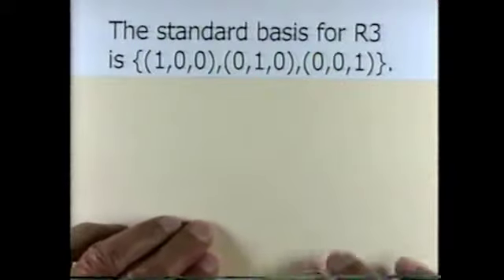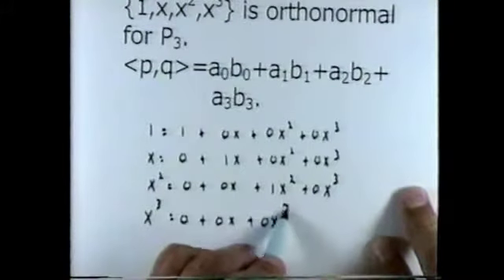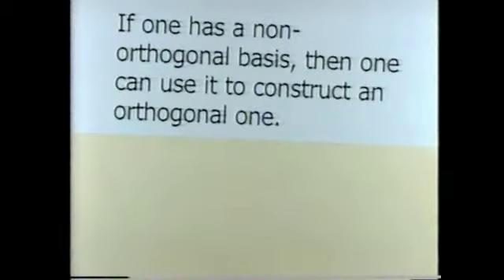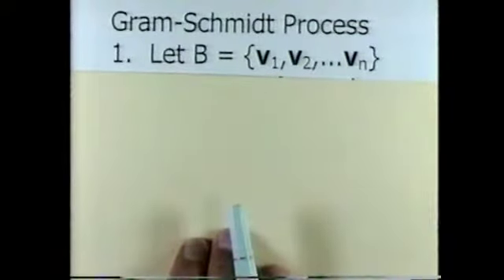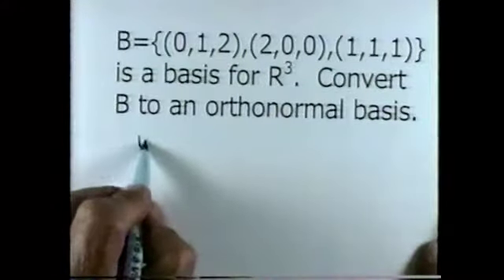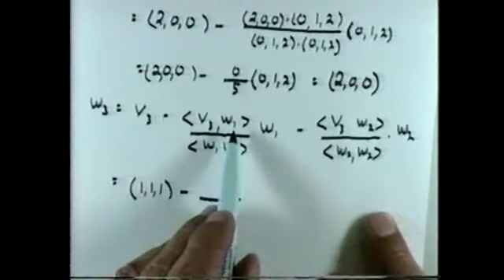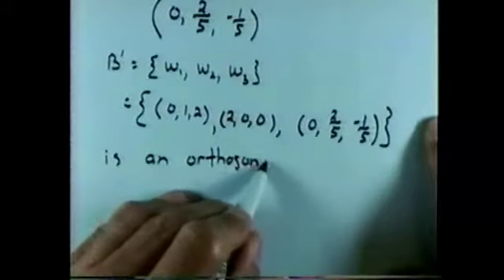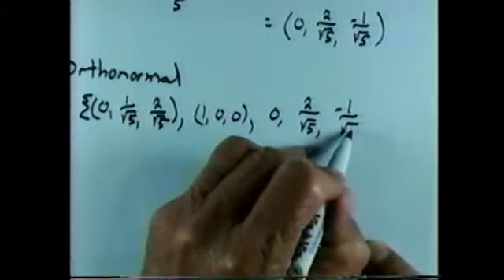MAT 280 Tape 29 Orthonormal Bases - Dr. R. Maynard